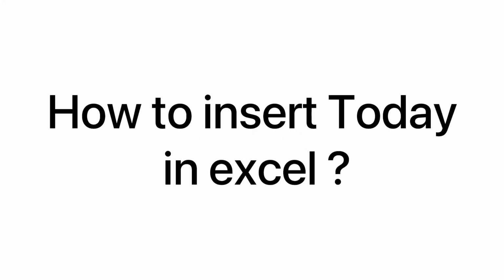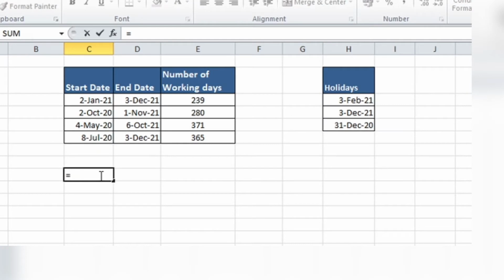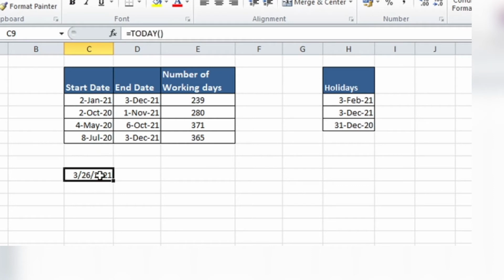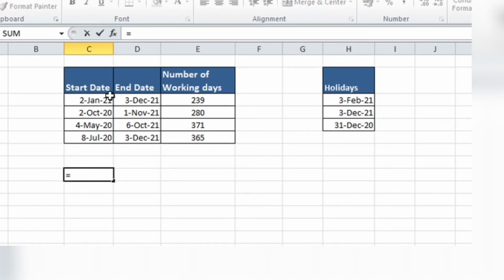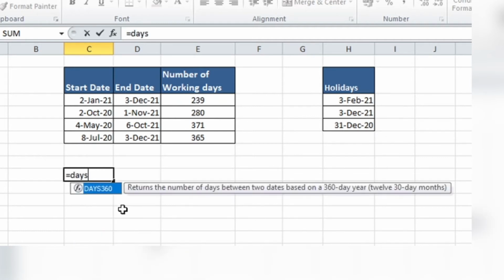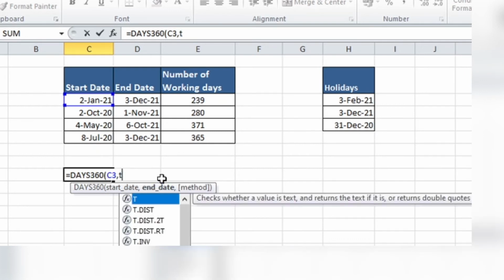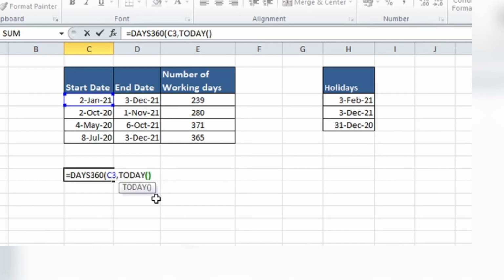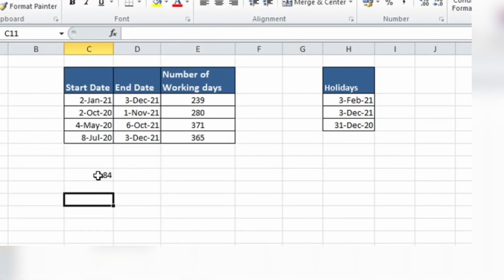How to insert Today function in excel | Automatic date update with Today function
Ms Excel - How to insert Today function in excel | Automatic date update with Today function